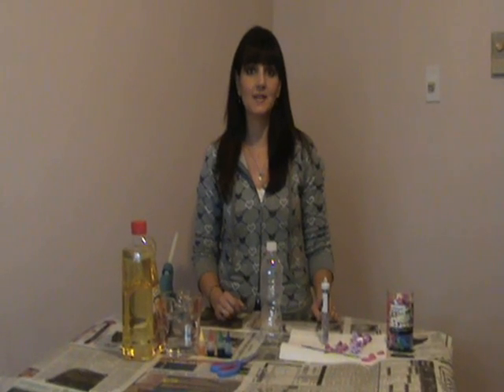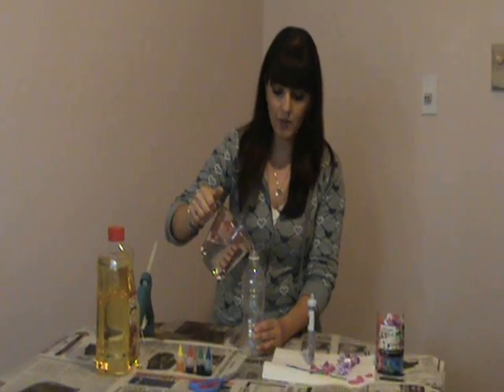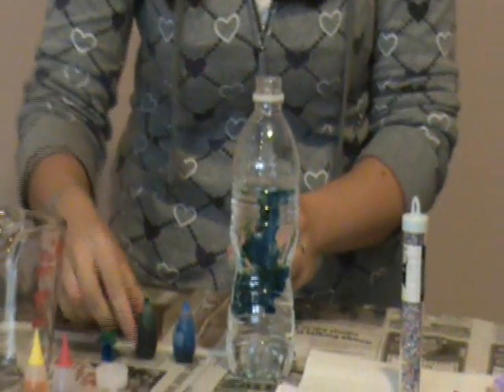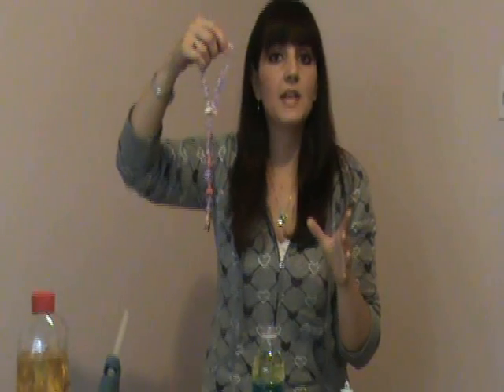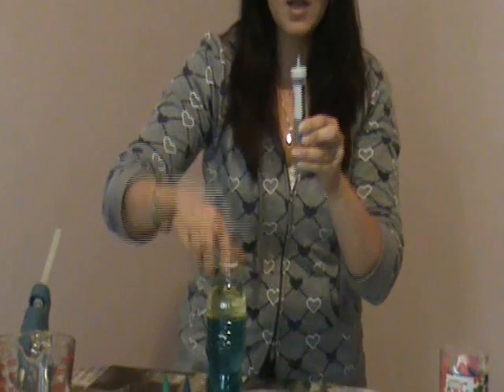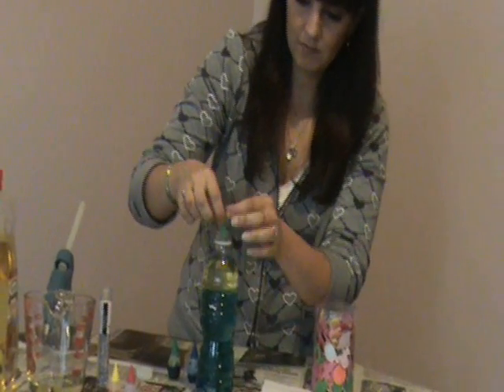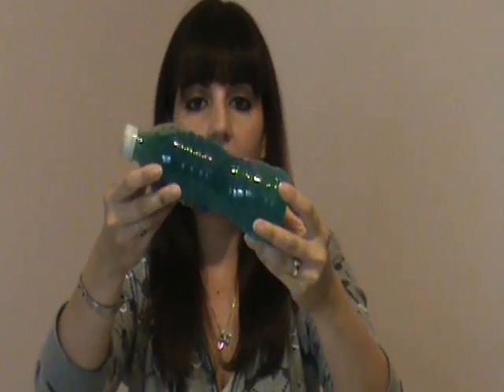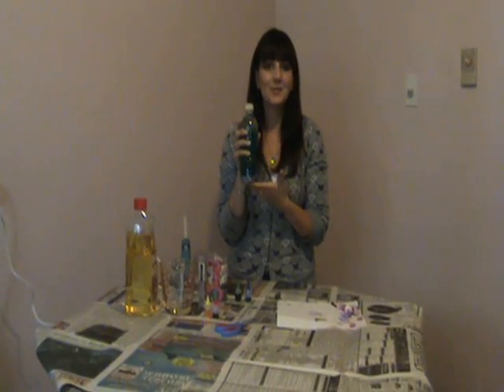Ocean in a Bottle | Preschool Activity | Sensory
A simple, fun preschool activity for children involves creating an Ocean In A Bottle as a preschool sensory activity. This could be used as a science activity as well with your children. Great preschool activities and pre k children's fun activities can be simple.